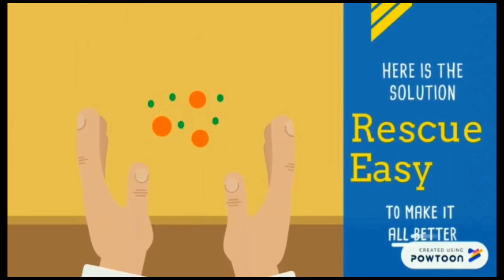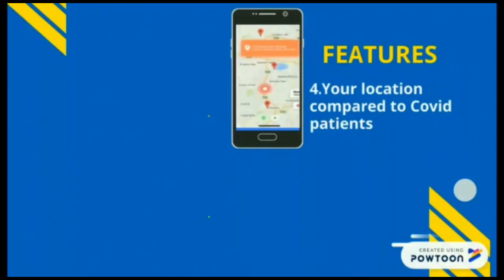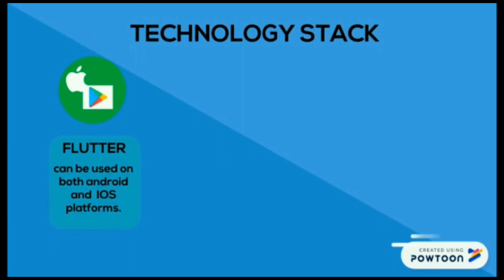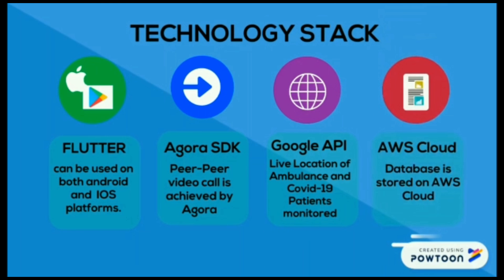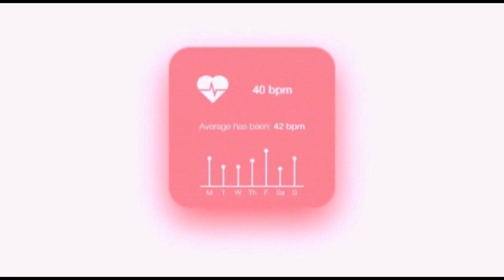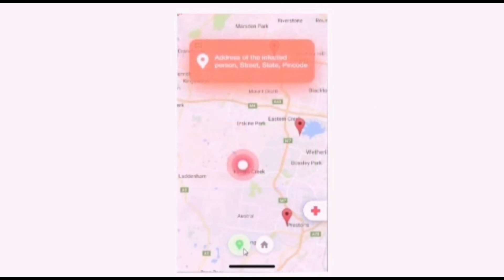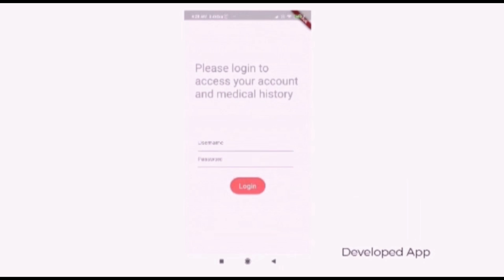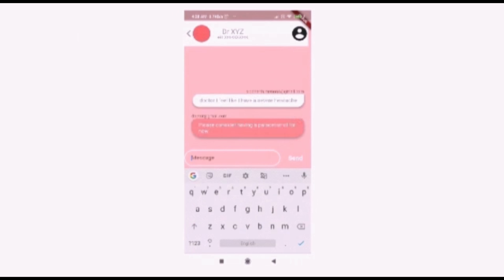Team number 49 - Round_1 Mega Online Challenge - "SAMADHAN" by MHRD & AICTE with ICFHE